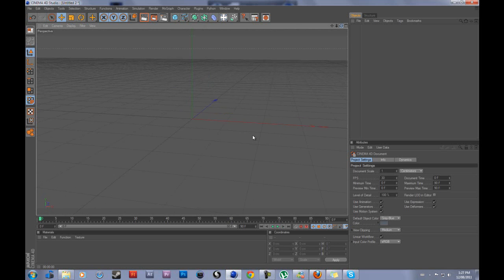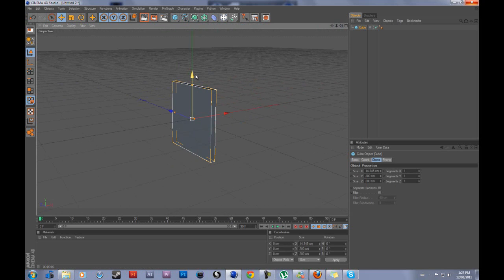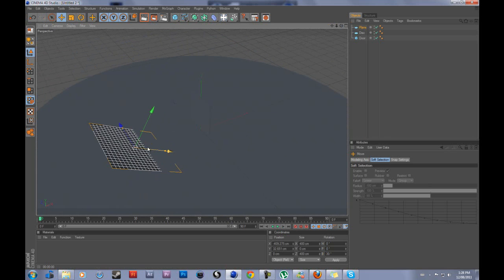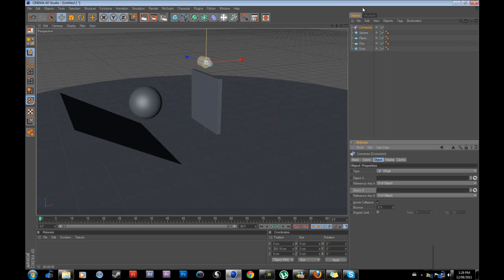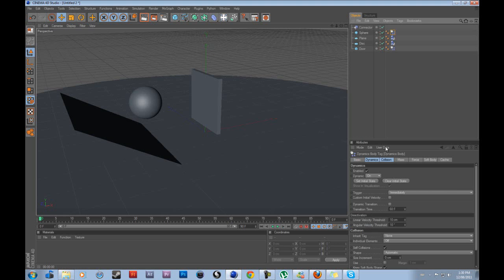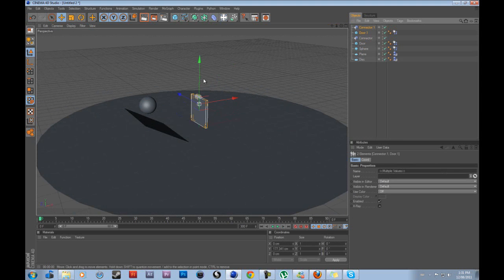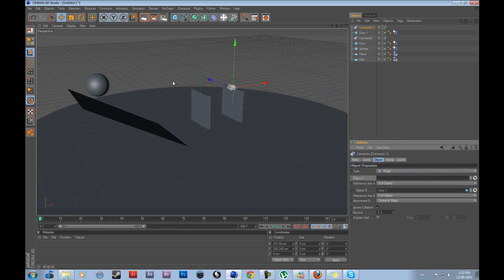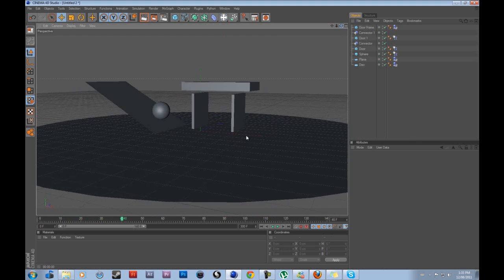Dynamic Hinge Tutorial | Dirty Shizno725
A Dynamic Hinge Tutorial for Cinema 4D R12. Message me if you have any questions.